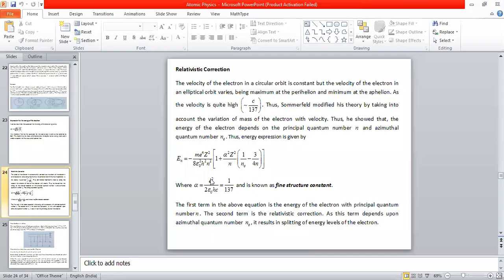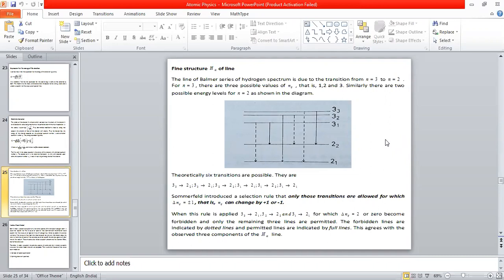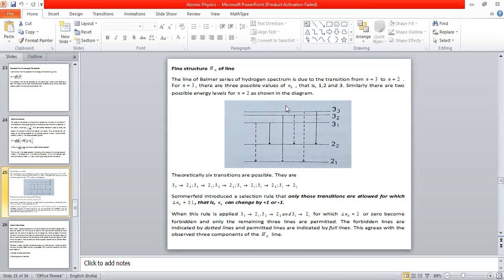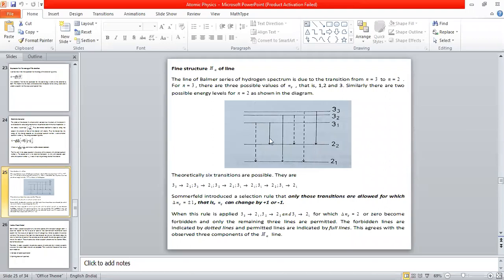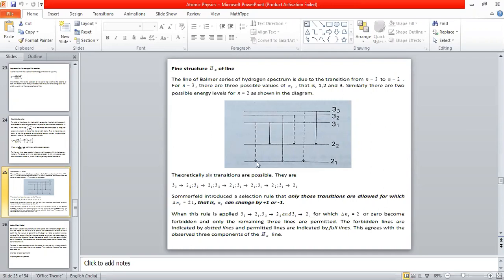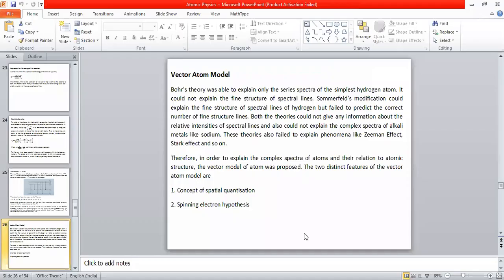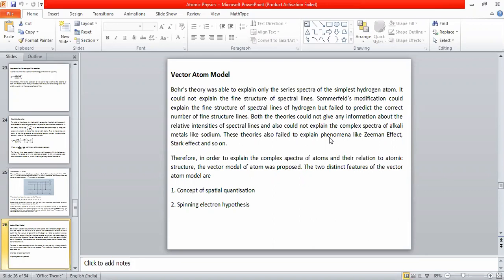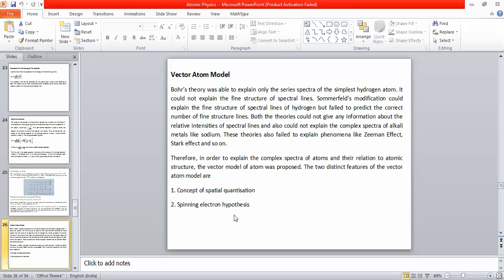Atomic Model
Brief explanation of fine structure on the basis of Sommerfeld's model